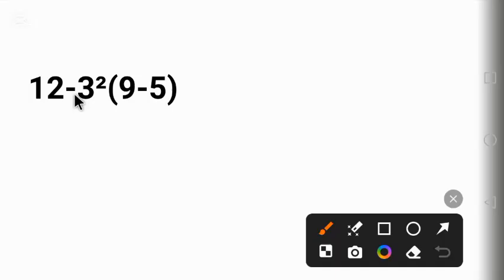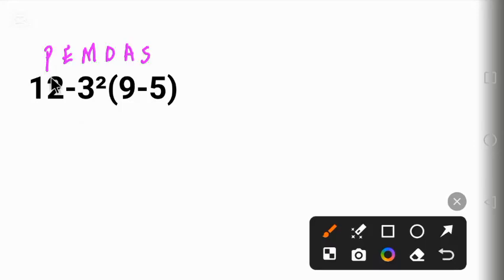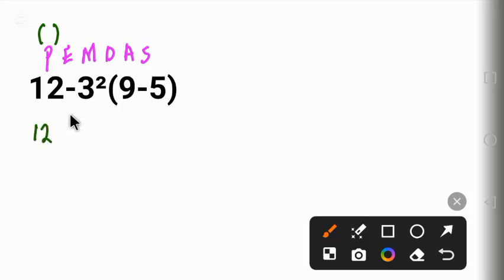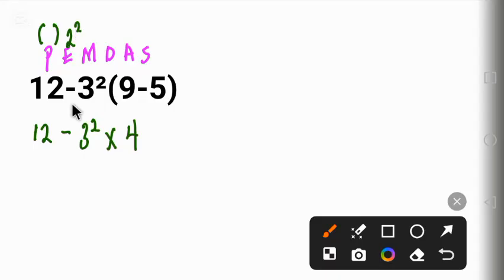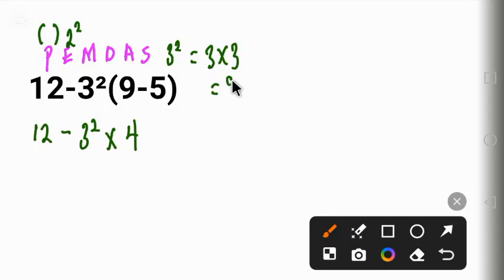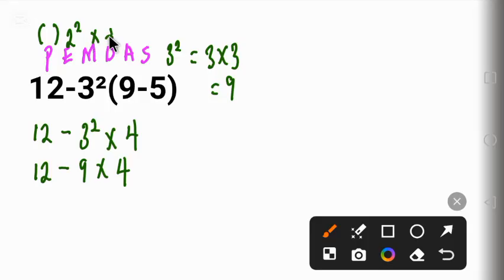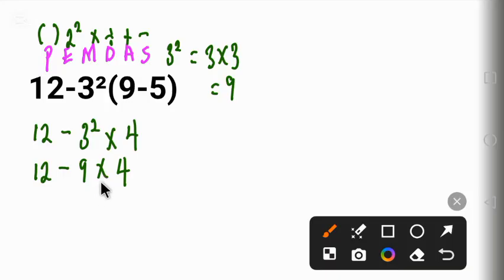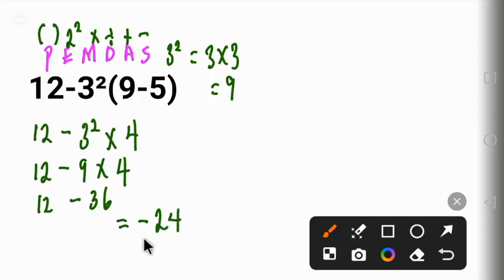Many People Will Get This Math Problem Wrong! 12-3²(9-5) =?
Unlock the secret to solving math problems with confidence! 🤔 In this video, we'll break down the order of operations (PEMDAS) into simple, easy-to-follow steps. Learn how to tackle any math problem with ease and accuracy.

- *PEMDAS Explained*: Understand the order of operations and how to apply it to math problems.
- *Step-by-Step Solutions*: Follow along with real-world math examples and learn how to solve them with confidence.
- *Math Problem-Solving Strategies*: Discover tips and tricks to improve your math skills and solve problems quickly.

*Benefits:*

- *Boost Math Confidence*: Master PEMDAS and tackle any math problem with ease.
- *Improve Problem-Solving Skills*: Learn how to approach math problems in a logical and methodical way.
- *Increase Speed and Accuracy*: Practice solving math problems quickly and accurately.

*Join the Math Mastery Journey!* ▶️

Don't forget to:

✅ LIKE if this video helps you master PEMDAS
✅ COMMENT your toughest math question (we might feature it next!)
✅ SHARE with friends who need help with math

PEMDAS, Order of Operations, Math Problem Solving, Math Tutorial, Math Education